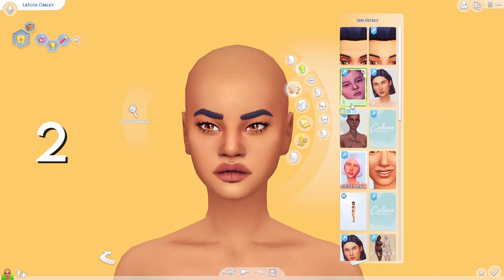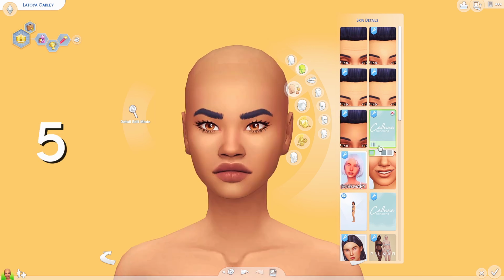The Sims 4 | MAXIS MATCH CC HAUL #7 🌿 - MALE & FEMALE PRESETS, HAIRS & more.. | + CC Links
Hello there! In today's haul I'm showcasing some amazingly cute cc! Including a lot of presets, skin details, hair and clothing items - all maxis match. I also added categories and numbers for each item so it's easier to find what you're looking for ♥

 💗 NEW VIDEOS EVERY: Mon, Wed, Fri, Sun 💗

◆ Social
Origin ID: TheSimPanions